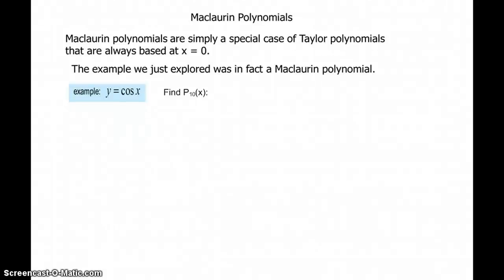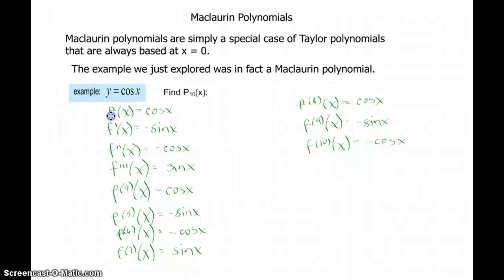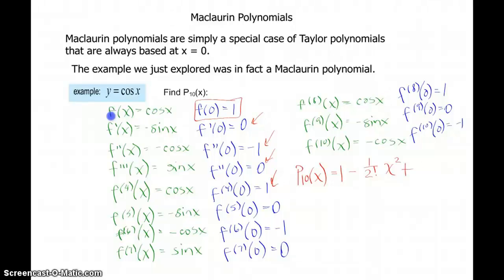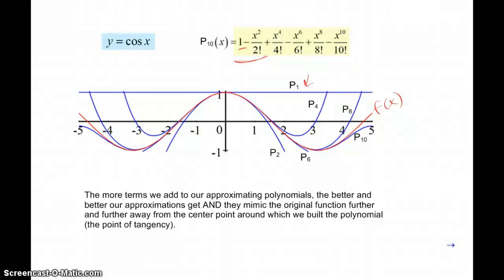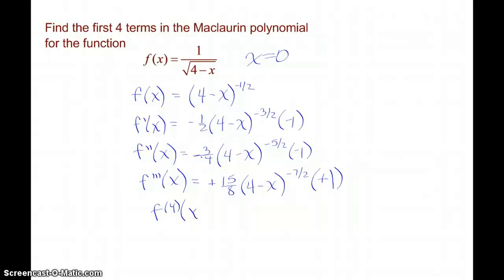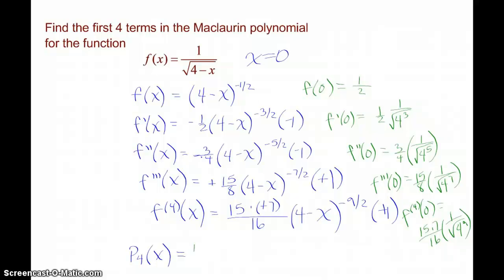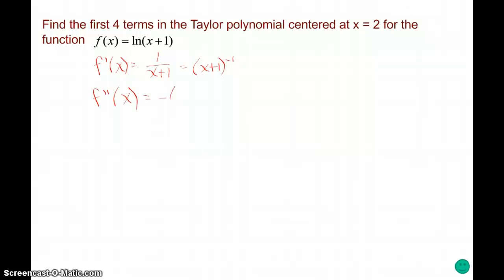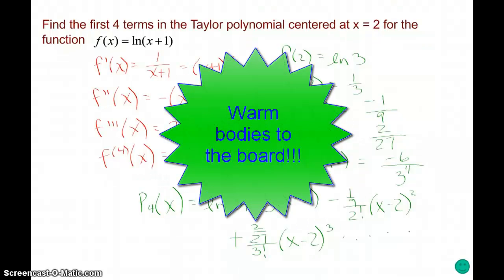Taylor Polynomials 4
We work a few examples to practice building these Taylor and Maclaurin Polynomials.